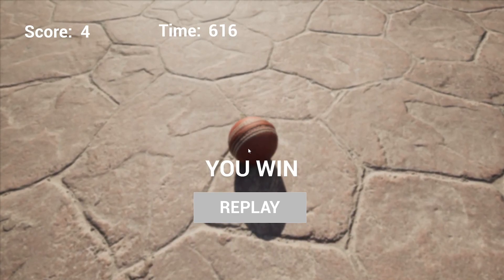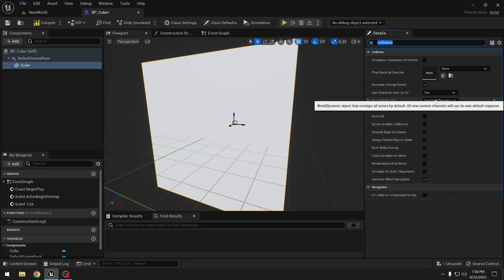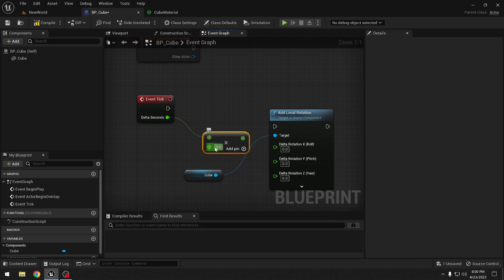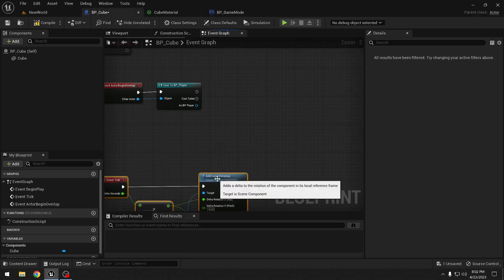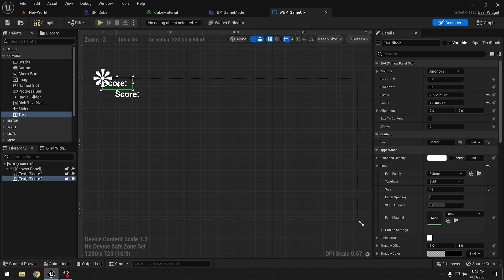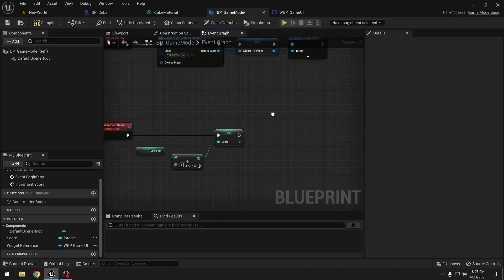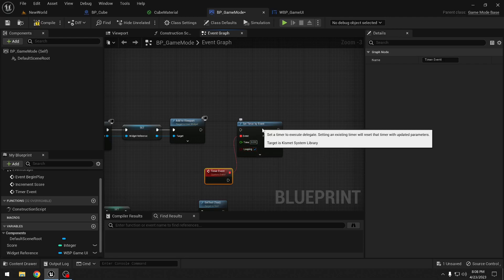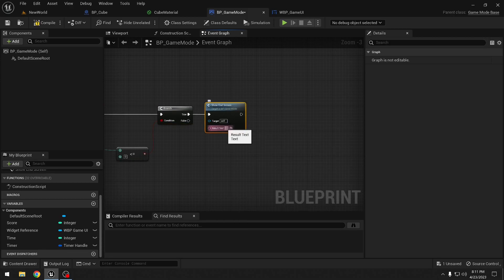Make RED BALL Game in Unreal Engine 5 - UE5 Beginner Tutorial - Part 2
In this video we make a full Unreal Engine 5 beginner game with score, timer and user interface.